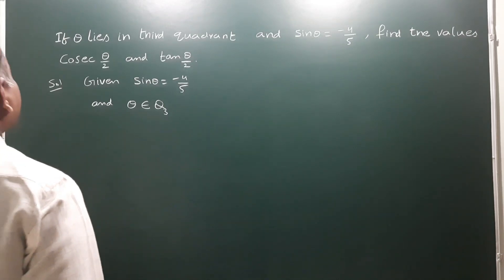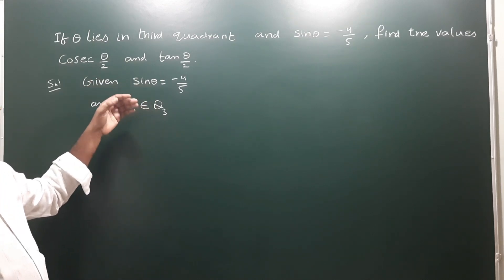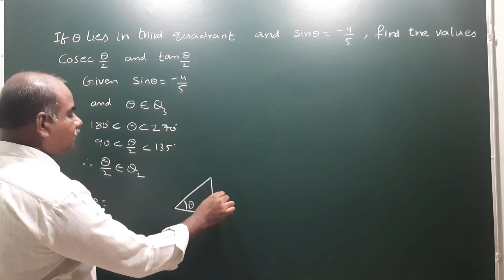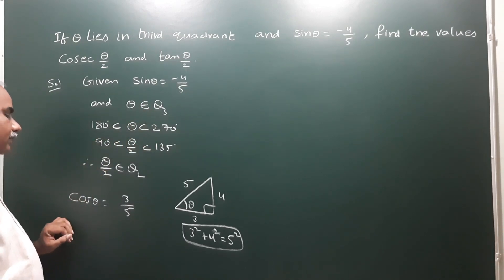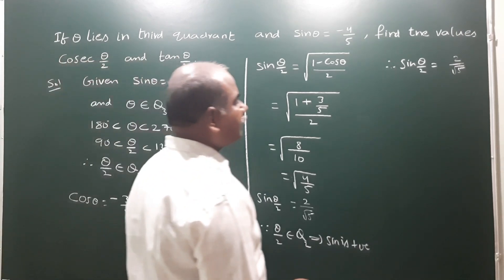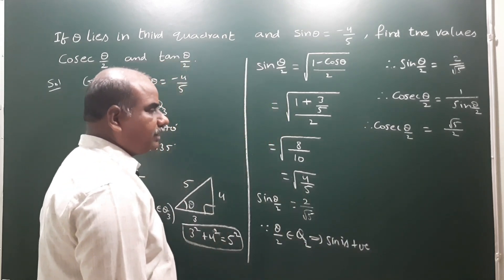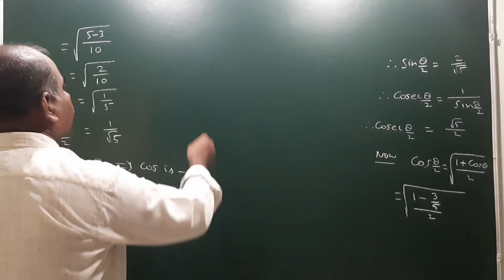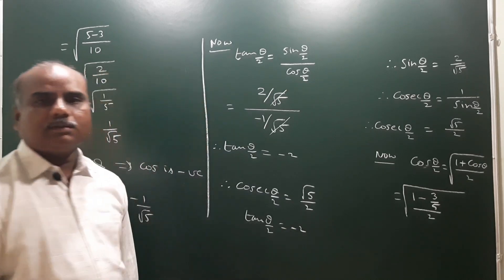If theta is in 3rd quadrant & Sin = - 4/5 , find the values of Cosec theta/2 & tan theta/2